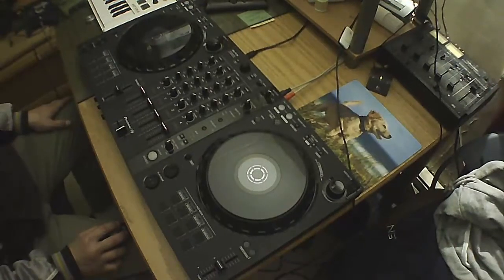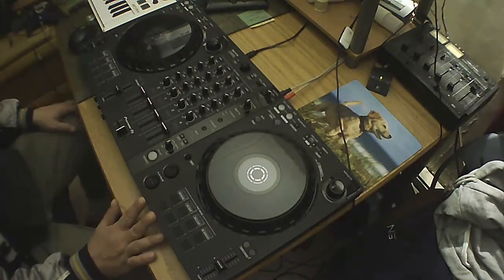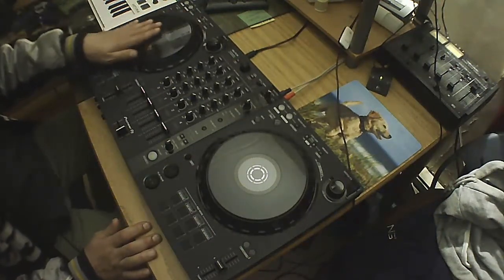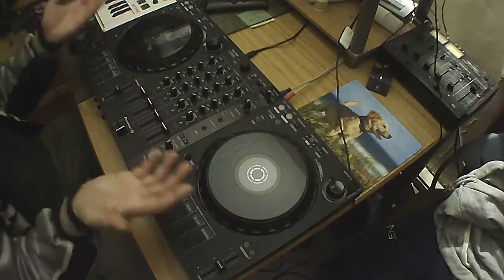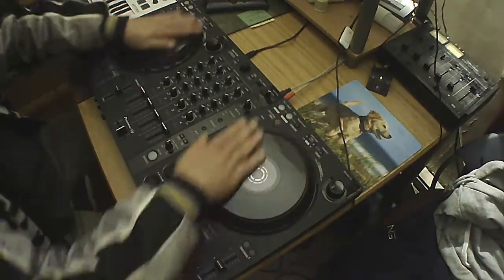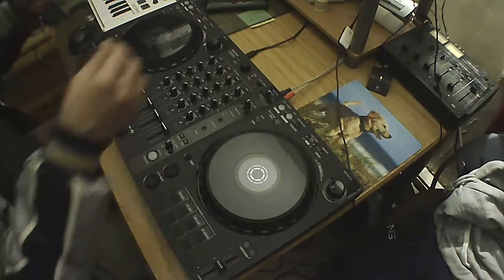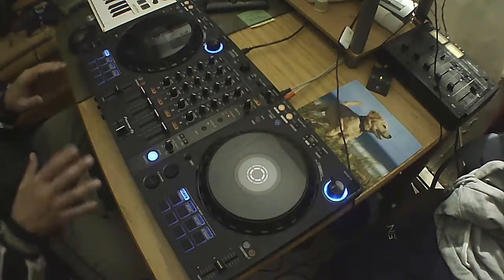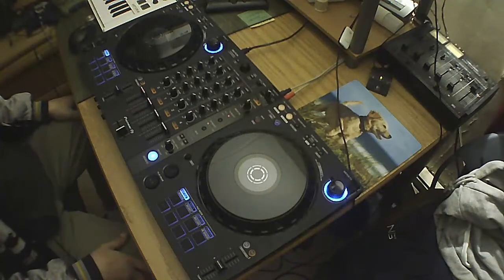About the Pioneer DDJ FLX 6 so far